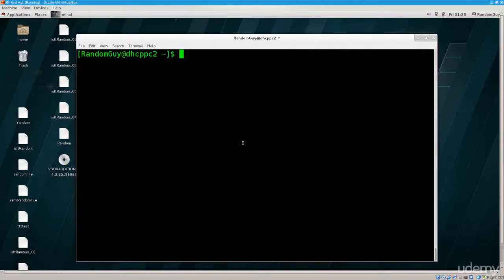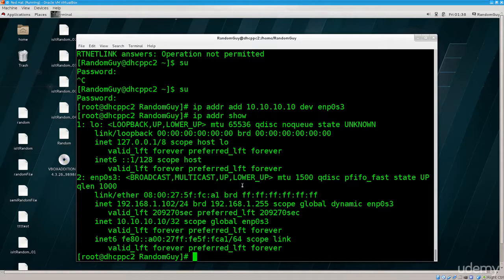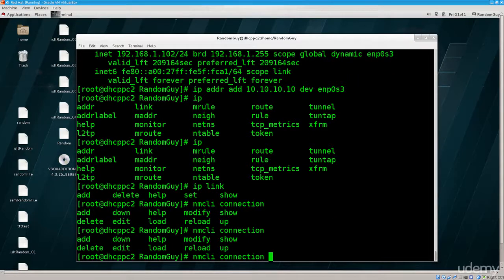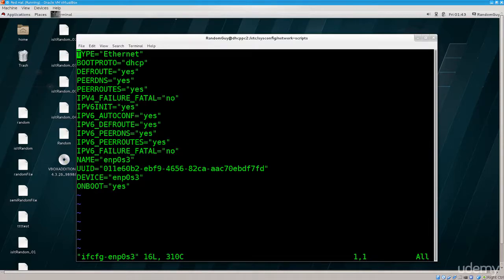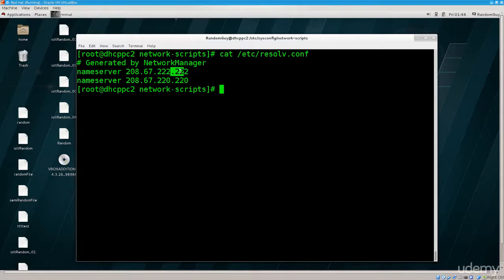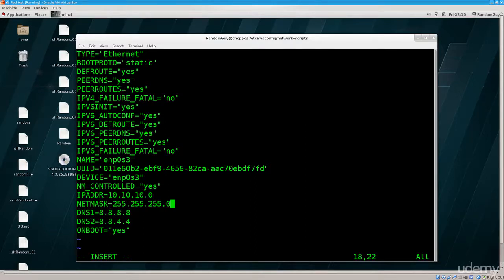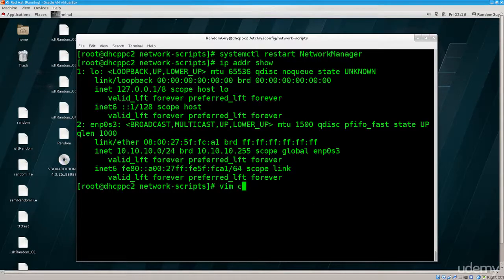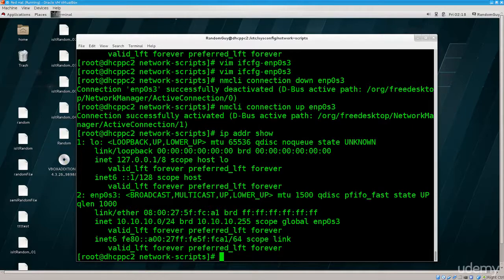Basic Hacking Technique | Ethical Hacker || Mr.Hacker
White Hat Hacker